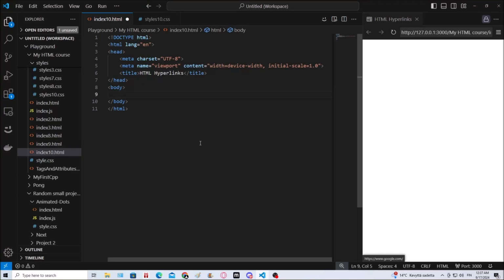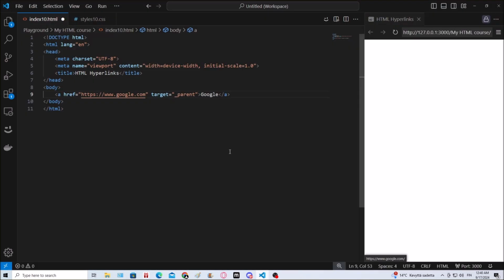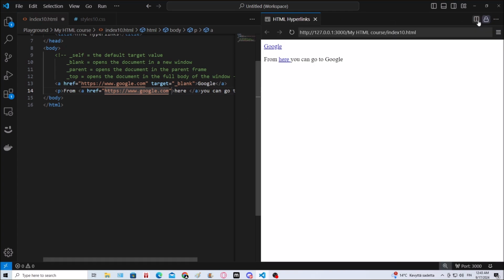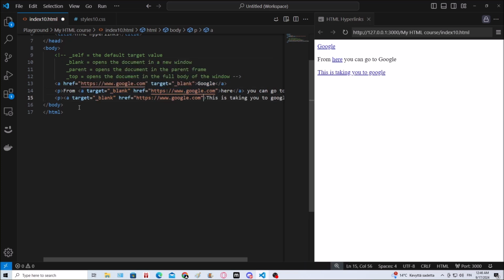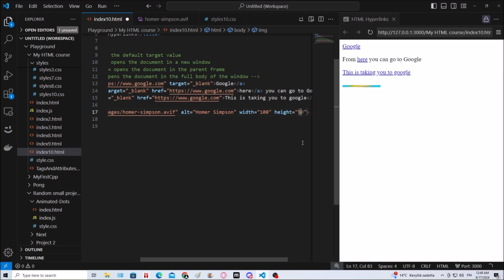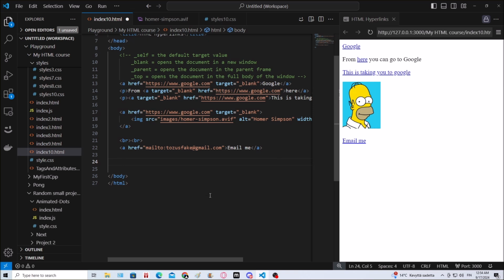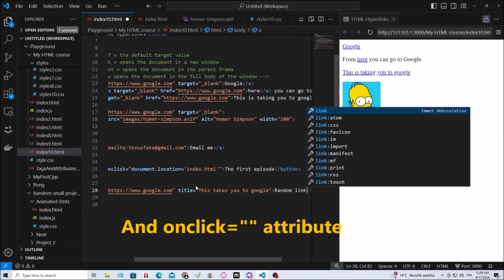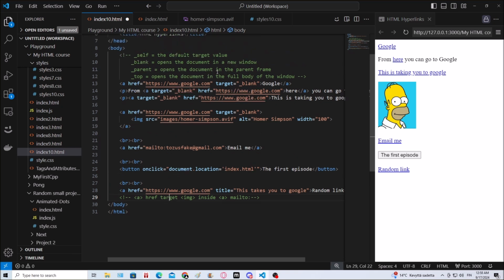HTML, beginner to pro - #10 Learn hyperlinks and image links!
I lot of new stuff in this episode that we haven't done before, even though I did do some recapping as well. I tell you about hyperlinks in this episode, what they are, and how to apply them to images and buttons!

 I hope you learned something new and I wish you a wonderful day! Happy learning!